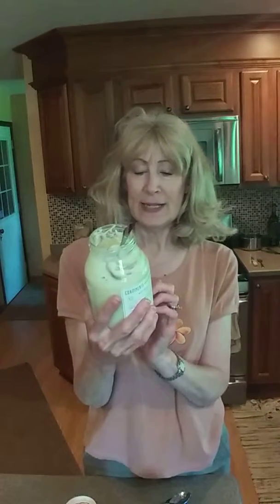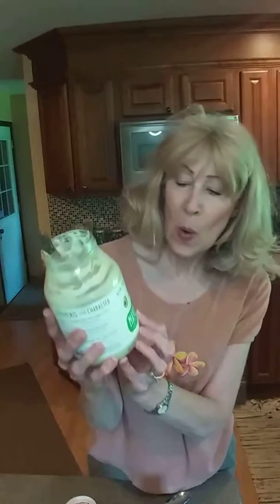Quick & Easy Salad Dressing & Steak Sauce